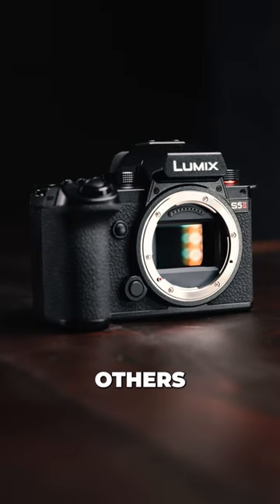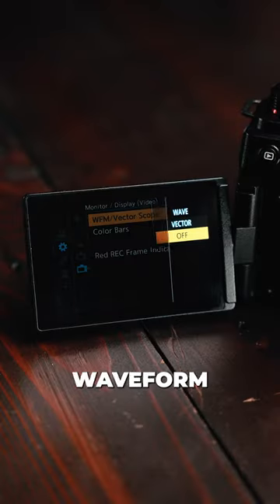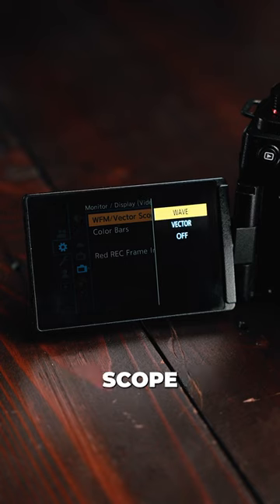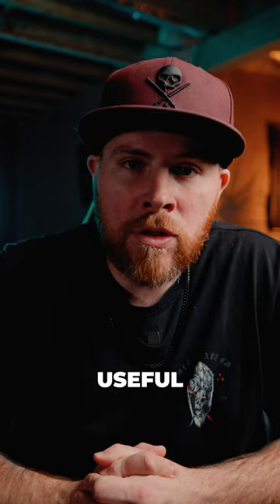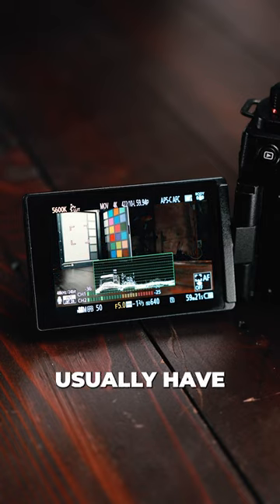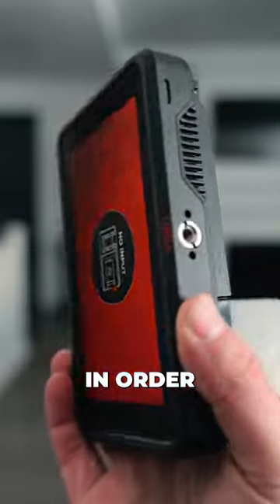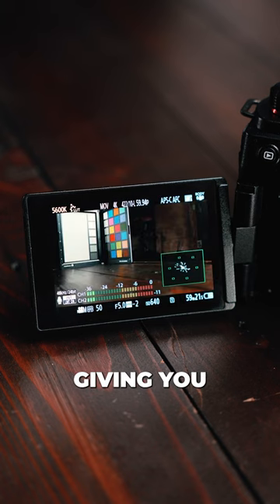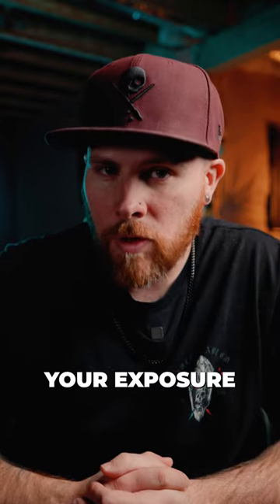This Camera has a Waveform Monitor BUILT IN!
Waveform monitor without an external monitor? I'm sold tbh